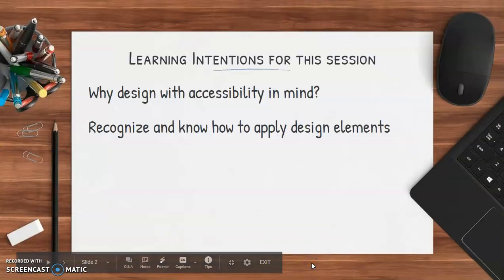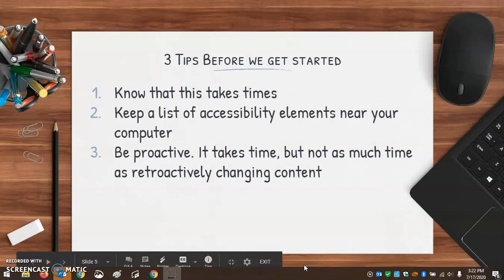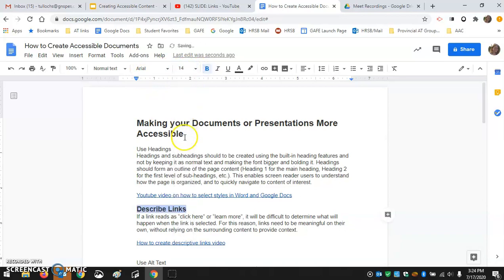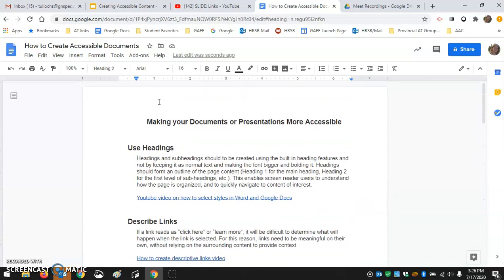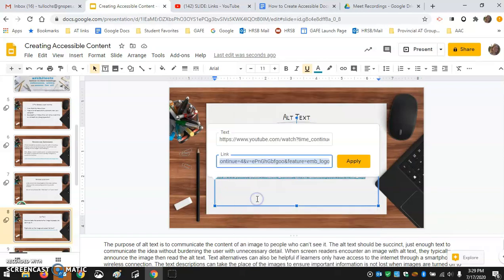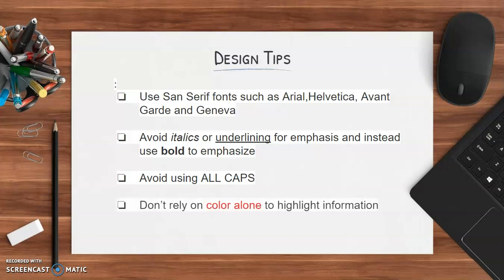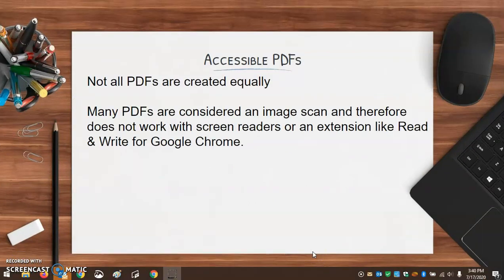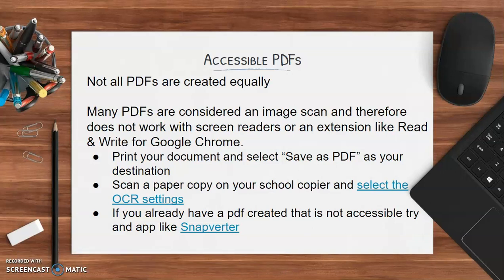Creating Accessible Content